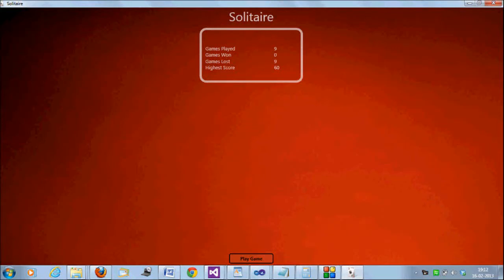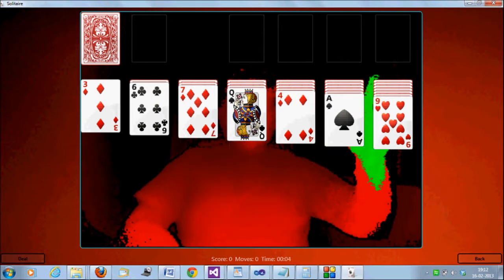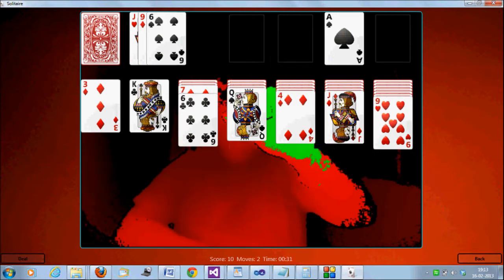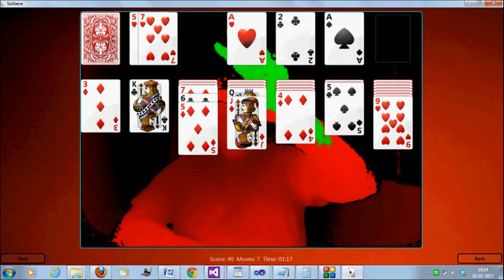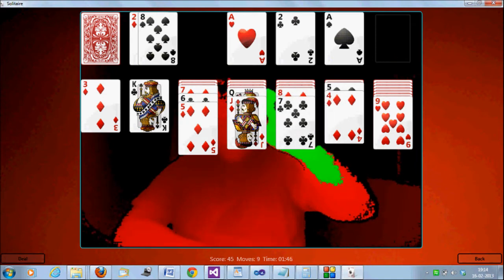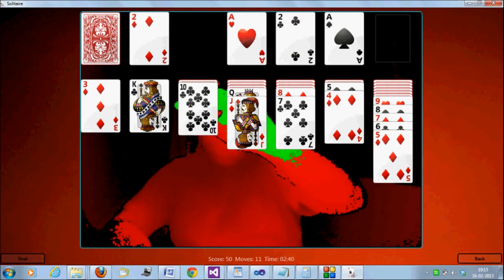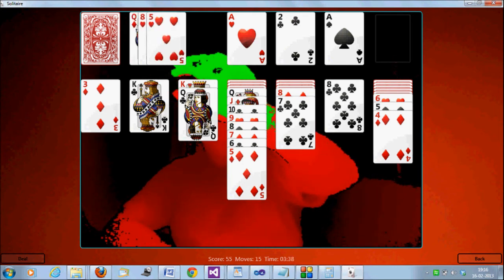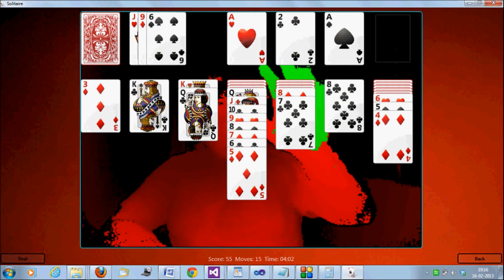GesCard: A Gesture Driven 2-D Augumented Reality Game of Solitaire with Intel Perceptual Computing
GesCard is a 2d Augumented Reality version of Solitaire developed with Intel's Perceptual Computing SDK.. Solitaire is probably the most played game ever on computers. So we at Integrated Ideas wanted to see how the gaming experience is when we integrated Intel's 2013 Perceptual computing SDK's gesture and hand tracking to the game and also by importing the actual depth map into scene. This is till date one of our most exhausting and entertaining projects.

This would not have been a reality without the support of Dave Karr who has written the actual engine.